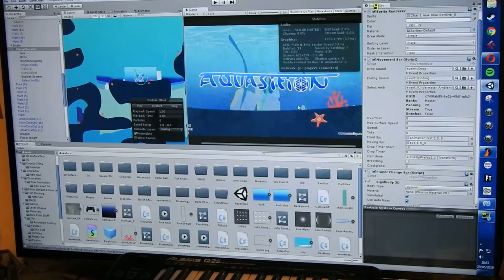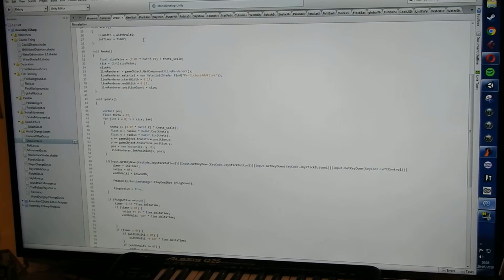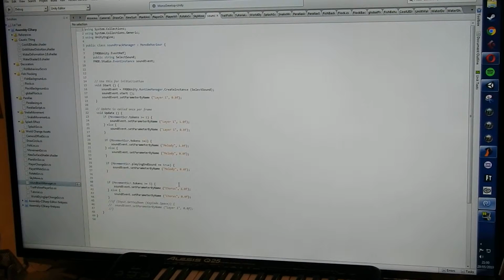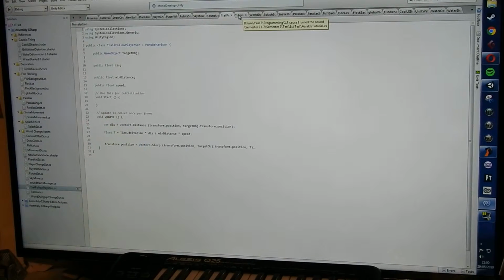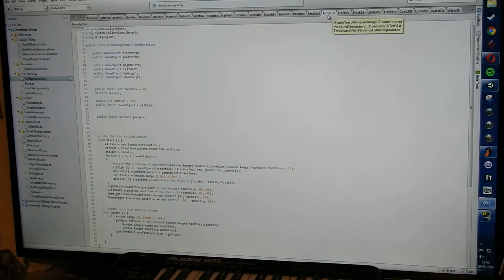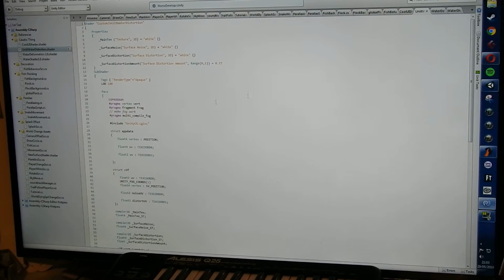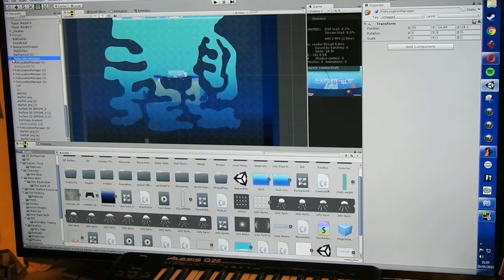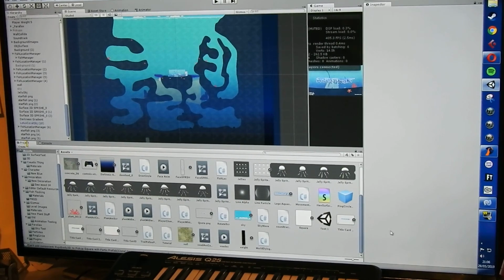Aquasition - Unity Project Documentation